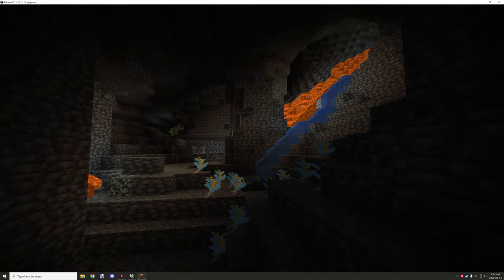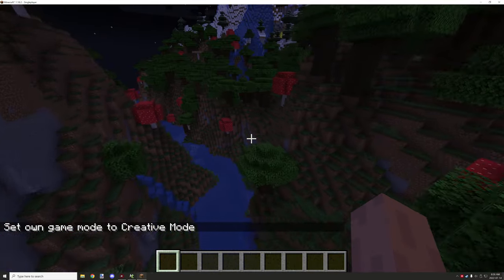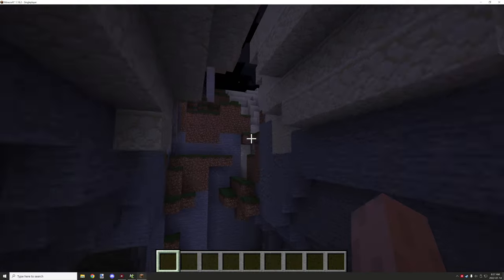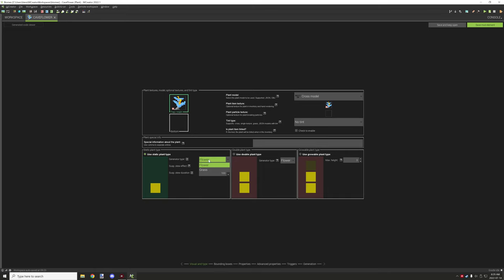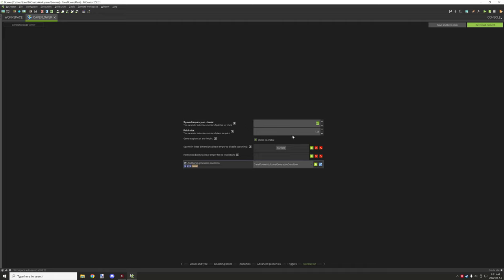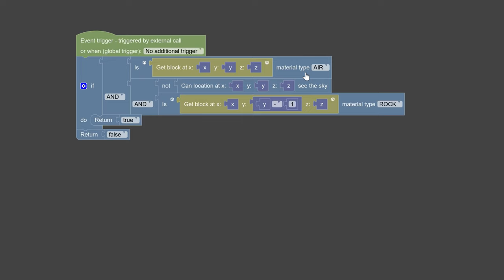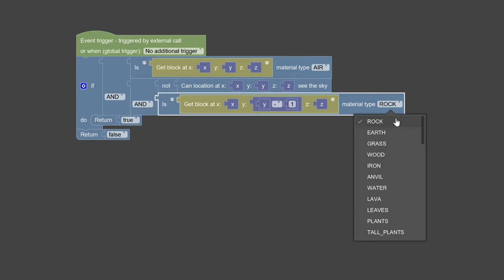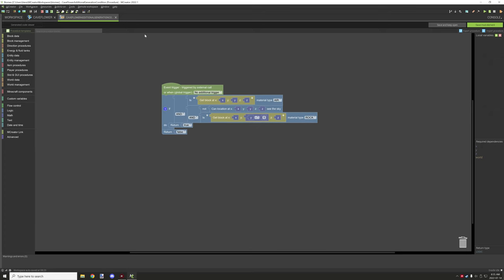MCREATOR: Cave Plant | 2022.1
Today we covered quickly how to make plants made with the plant element spawn in the cave. This is a follow up to my nether plant's tutorial that covered similar mechanics.

► CHAPTERS
0:00 - Intro
0:10 - In-game example
4:21 - MCreator settings
11:27 - Outro